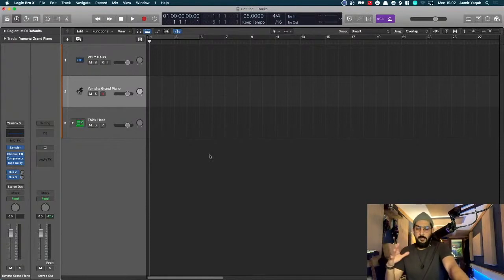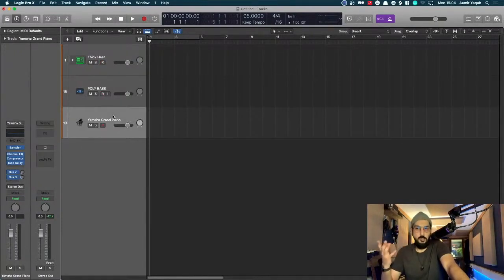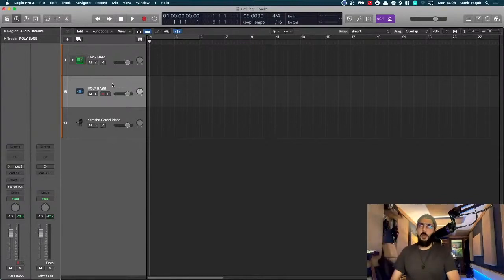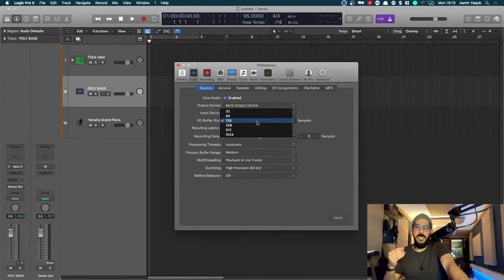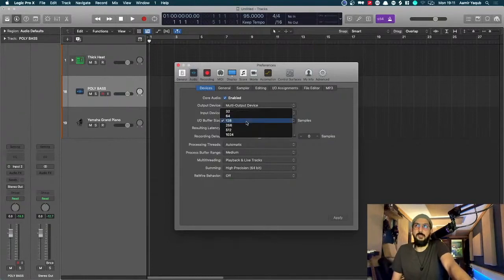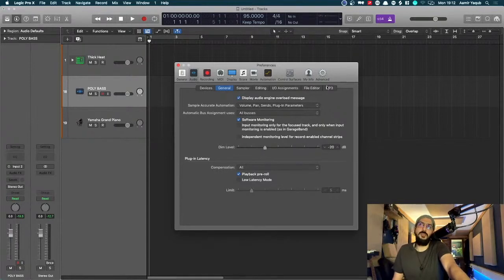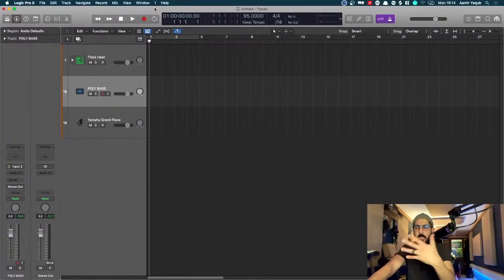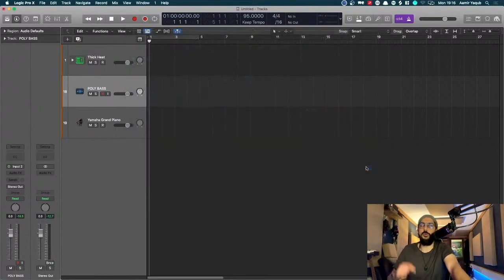Setting Up For Recording In Logic Pro X | Tutorial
Grammy-winning audio engineer Aamir Yaqub out of London gives us some tips on Setting up for Recording in Logic Pro X. Get tips on recording modes and sources, recording information for midi instruments and recording audio sources with audio interfaces. He walks us through Logics audio preferences and working with the control bar.